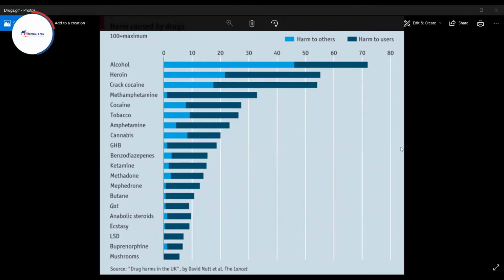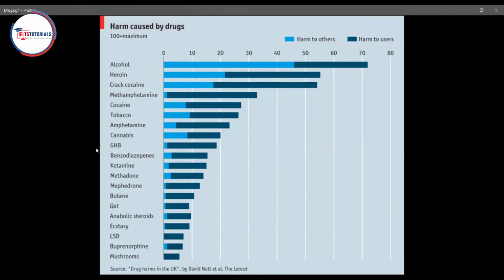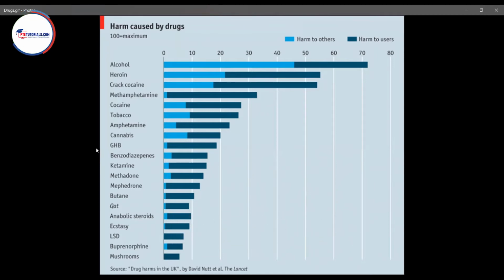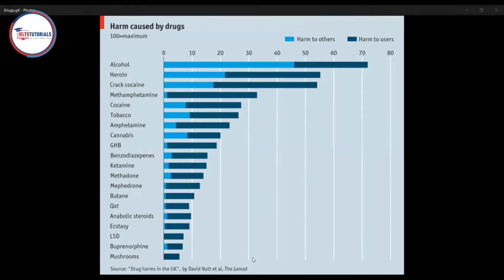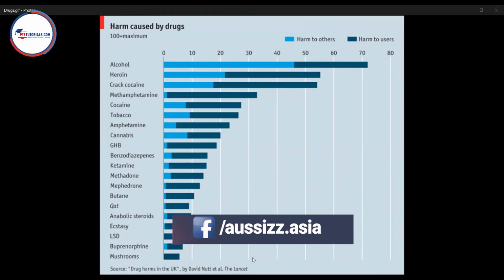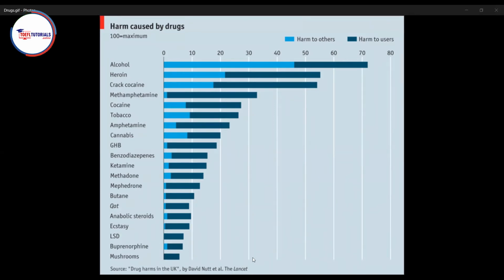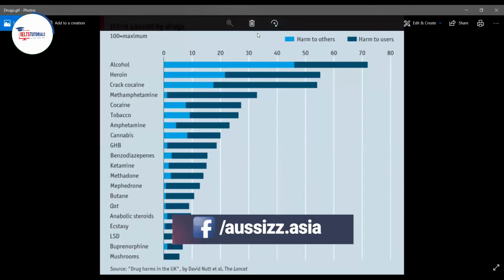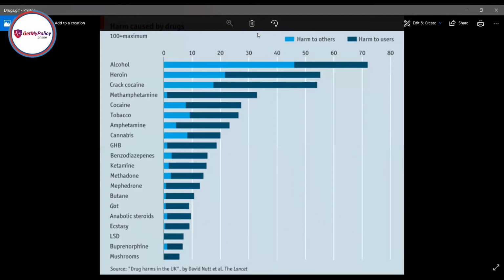Easy Method: Solve Repeated Describe Image in PTE Speaking [Part 6]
In the final video of the series, PTE expert Maulik Vyas shows you how to tackle a graph in Describe Image.

There are varying degrees of complex graphs.

Describing a graph in a test- like situation can be tricky if you don't have enough practice.

Using a repeated question,

Mr. Vyas shows you some practical tips & tricks that can help you answer DI questions better.

Watch the other videos in the series to learn more about how to answer DI questions effectively.

Is a particular DI question troubling you? We'd be glad to help you out!

If you are looking to score 70+ in your PTE-A Test, then start practising with the PTE Tests by PTE Tutorials!
🔸  50+ Scored Practice Tests- More practice, better scores
🔸  Cloud-based online platform- Access Anywhere, Anytime
🔸  Evaluation by PTE Expert as per PTE Guidelines
🔸  Score Card with Analytics- enables you to check your skills
🔸  PTE Writing Correction Service – Evaluate Your Writing Skills.
🔸  PTE Describe Image Correction Service - help you Improve your performance.
🔸  PTE Online Coaching – Book Your Session Now.
And... much more!!!   So… Don’t Wait!
Go to 🌐 Sign Up & Start practising!
Also, access of practice materials. Know tips & strategies for different modules.